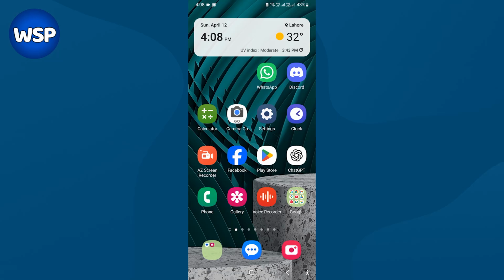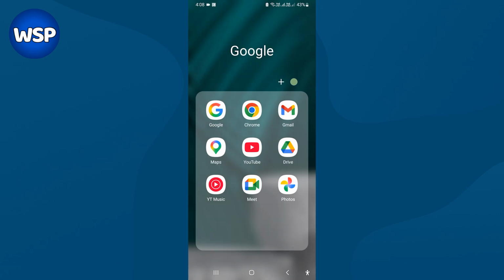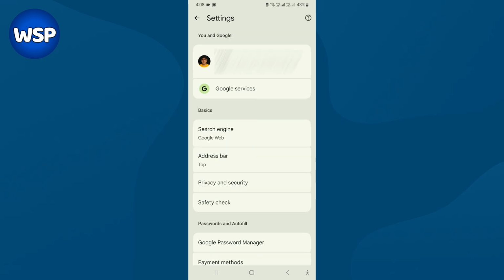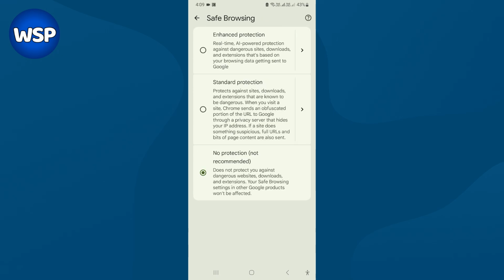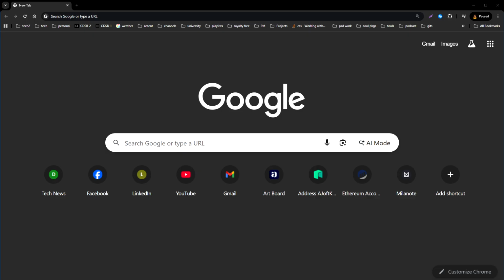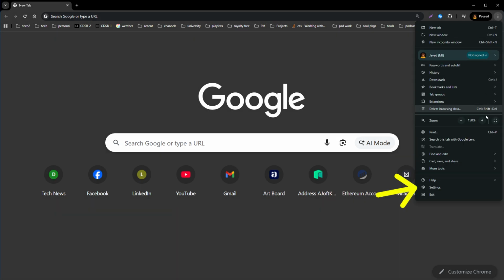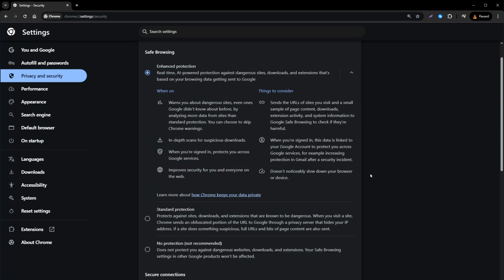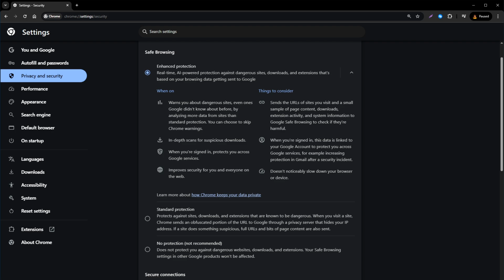How to Enable Safe Browsing in Google Chrome (Mobile & PC) | Google Safe Browsing Settings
Learn how to enable safe browsing in Google Chrome (mobile & PC) and adjust Google Safe Browsing settings in this step by step full guide.